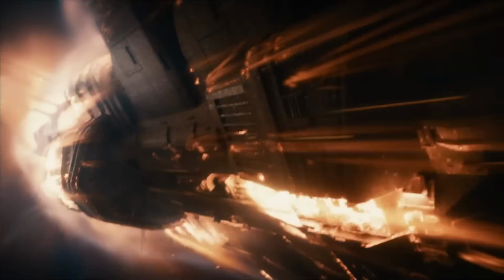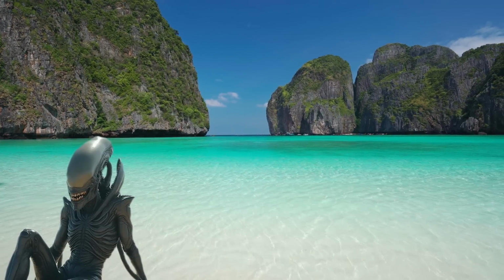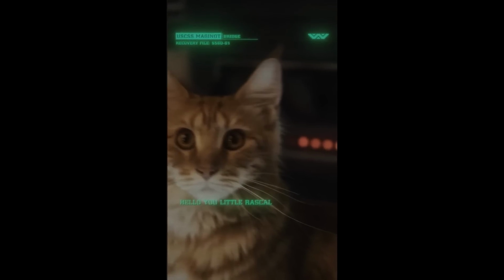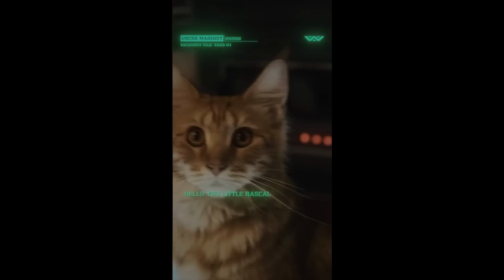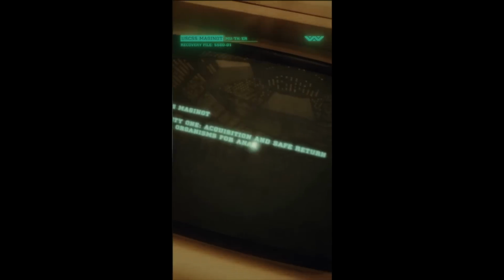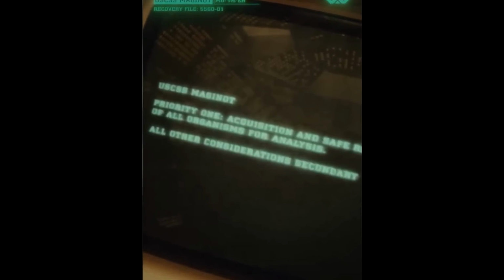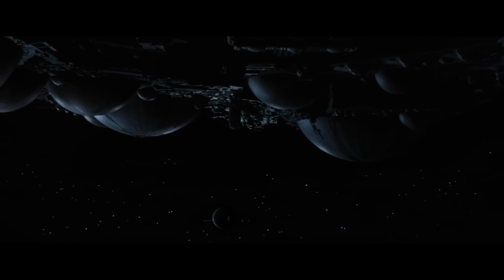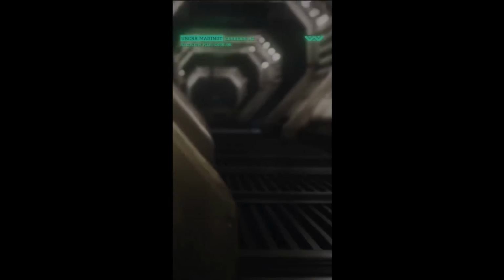Alien Earth - Teaser - Weyland-Yutani Ship Reveals More Clues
The Alien Earth teaser trailer shows us the Weyland-Yutani ship before it crashes and reveals more clues. I'm getting strong vibes from Noah Hawley's new show that we may be getting something mature and sophisticated. Hopefully something with a similar tone as the originals but without the poop from the prequels ;)

FX Networks are really killing it with some of their shows in recent years, so why not Alien Earth?

Please consider purchasing these amazing natural foods for your small pets to keep them healthy. UK delivery only I'm afraid